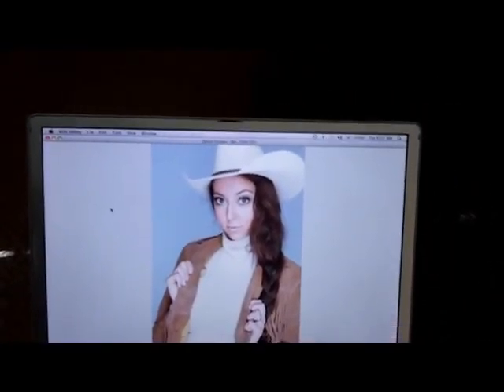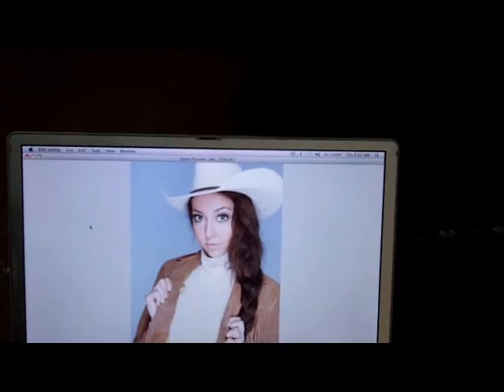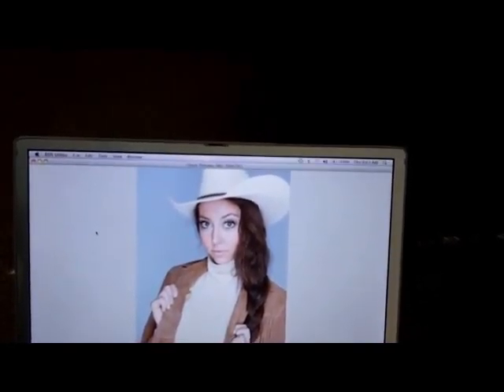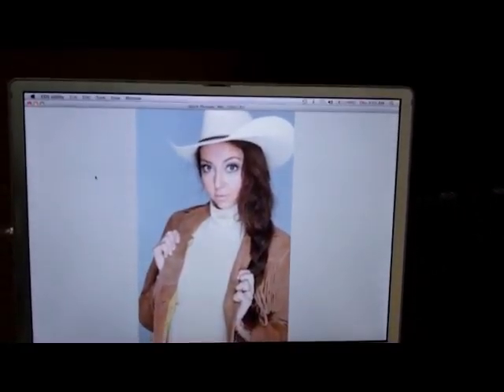Over and Under Clamshell with Two Umbrellas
Regina Pagles has a beautiful little studio in the Zion area. She won me for a weekend one-on-one workshop. I had a blast with her and we shot for two days solid. This is a simple two umbrella shoot.